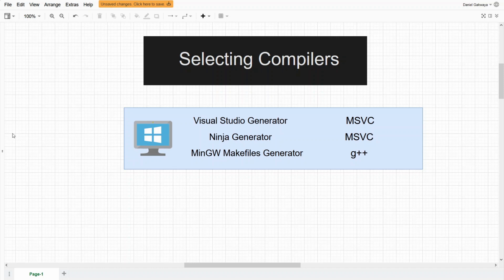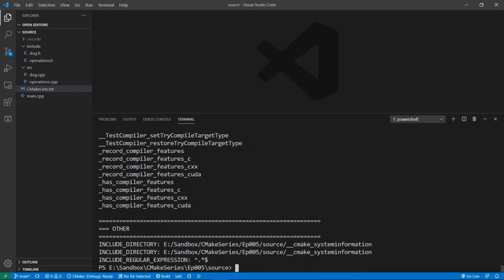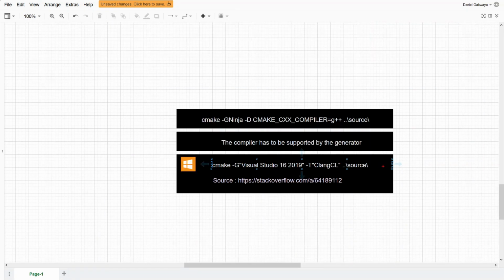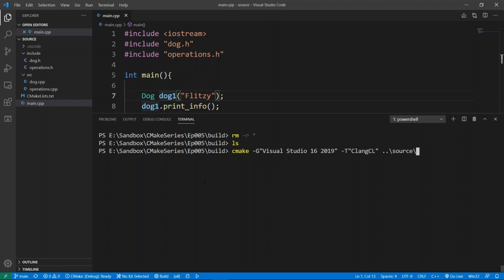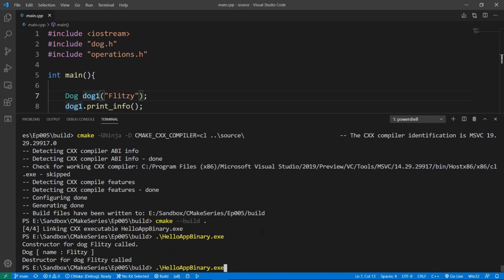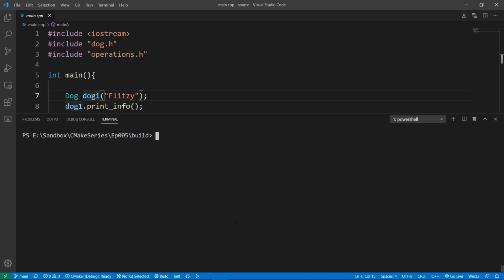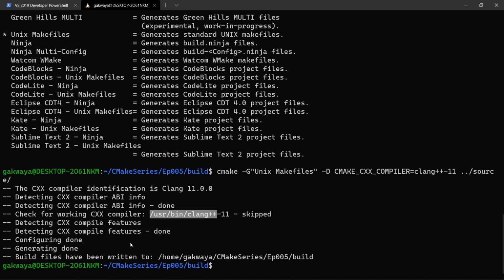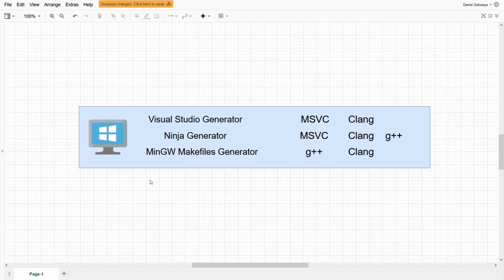CMake-Episode 006 : Selecting compilers | CMake Starts Here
60-page eBook + complete source code + 6 modern themes. Everything you need to start building real Qt apps this weekend.

Setting up different compilers for a given generator when building your C++ project with CMake. Using msvc, clang and g++ across different generators ( Visual Studio, Ninja, Makefiles) on both  Windows and Linux.